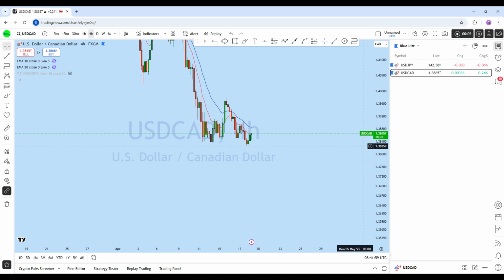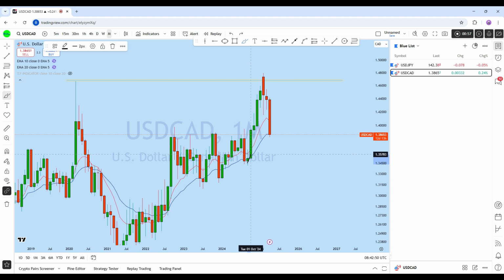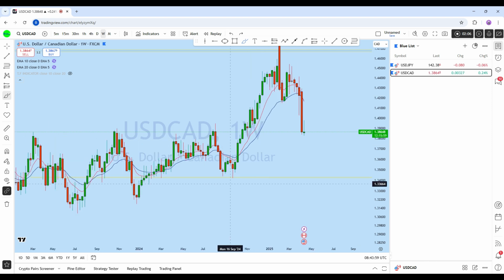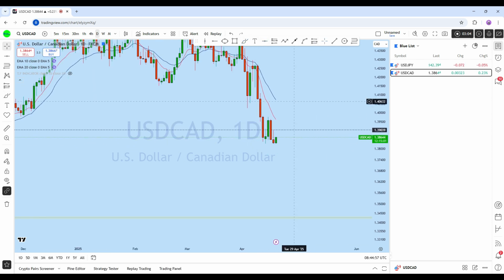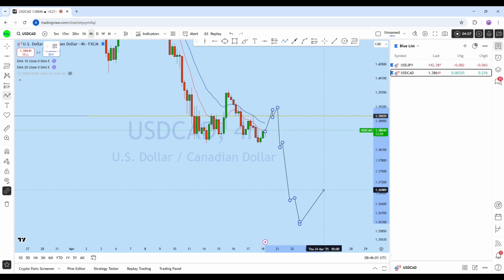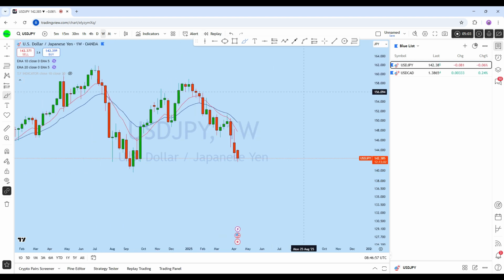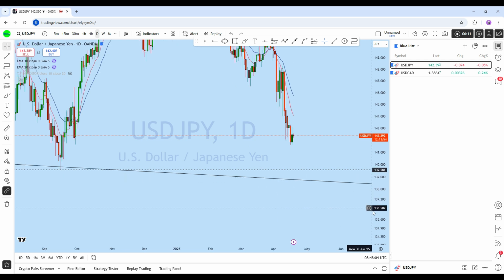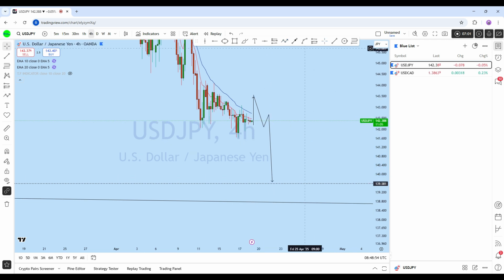USDCAD and USDJPY Analysis Today : Pullback Trading Strategy